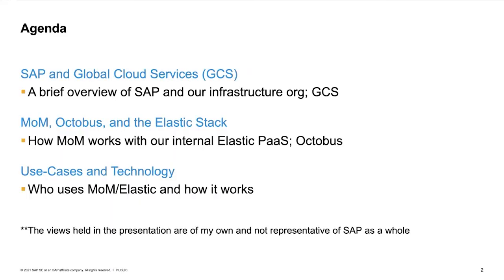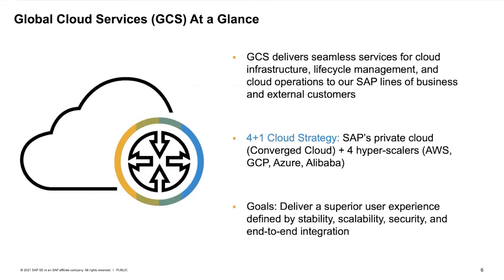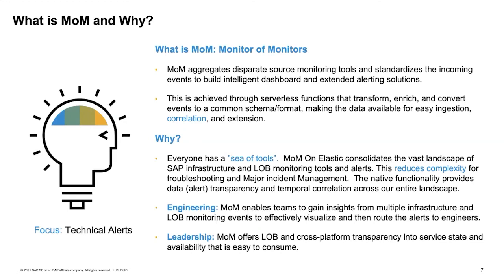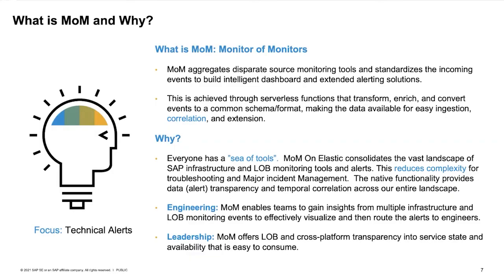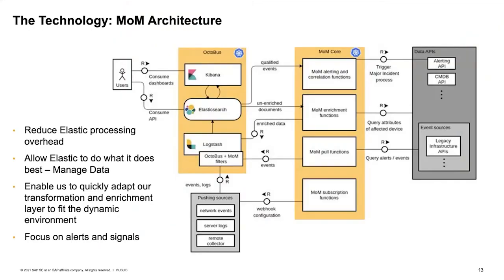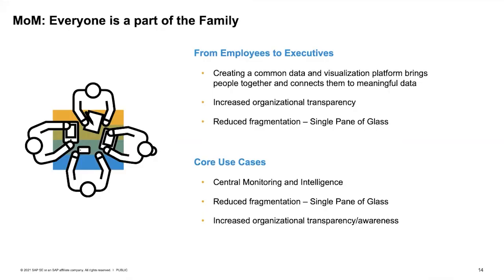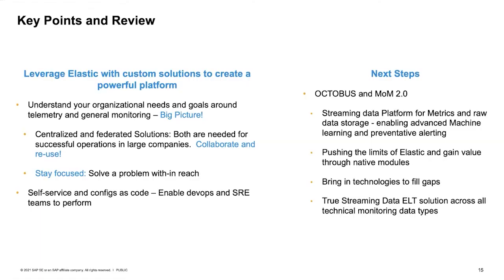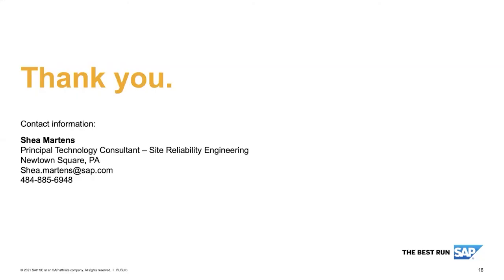Elastic as a Monitor of Monitors at SAP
Monitor of Monitors (MoM) is the result of SAP’s journey to enrich and aggregate alerting data across the enterprise to create an extensible single pane of glass that helps correlate issues across a complex array of cloud landscapes and platforms.

Speaker:
Shea Martens, Principal Technology Consultant - Service Reliability Engineering, SAP